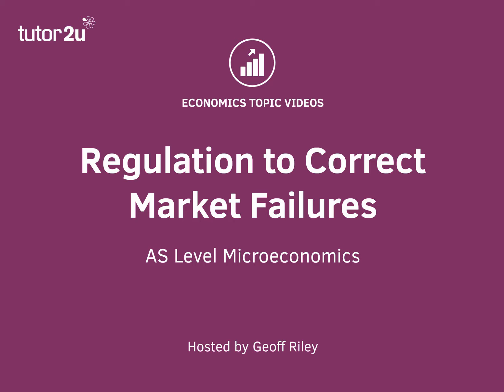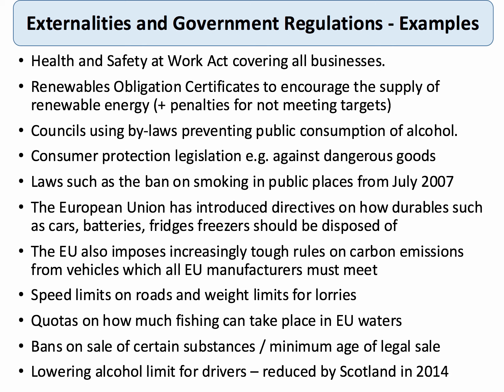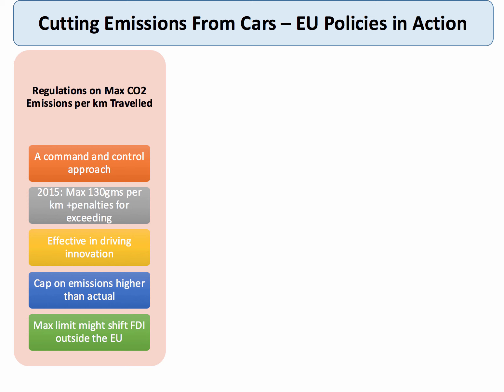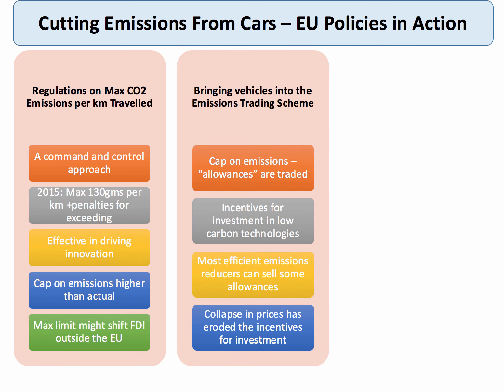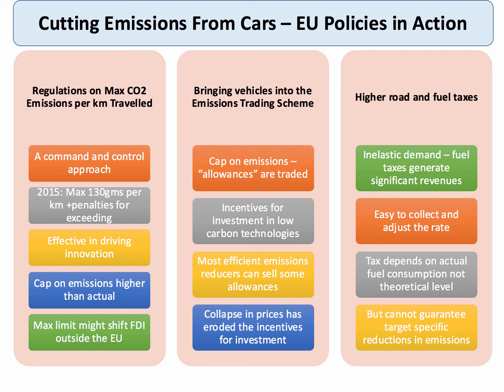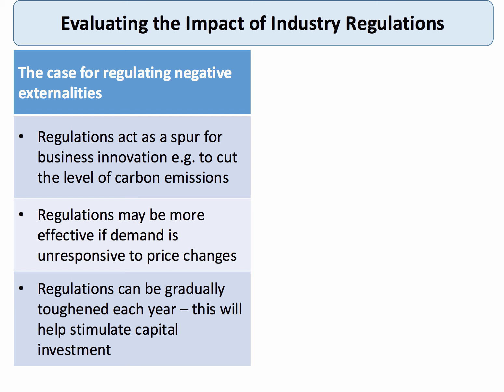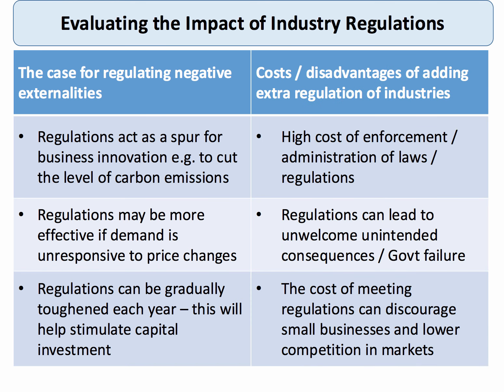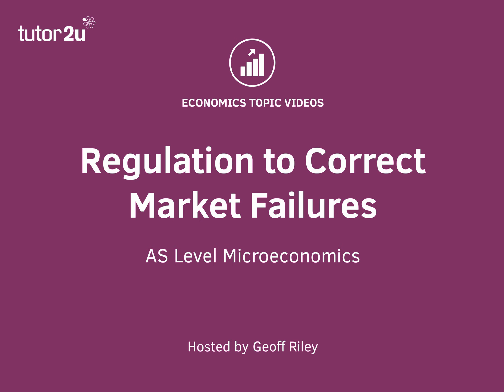Regulations to address Negative Externalities I A Level and IB Economics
This short revision video looks at examples of regulations in markets as part of interventions to address market failure. It also looks at some of the benefits and costs of tougher regulatory interventions.